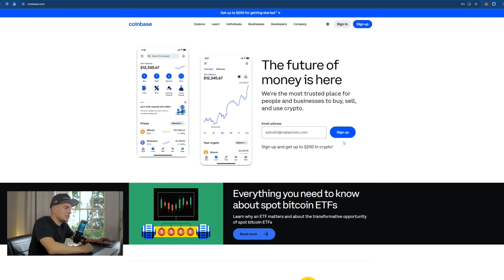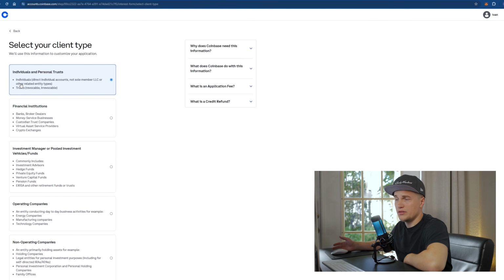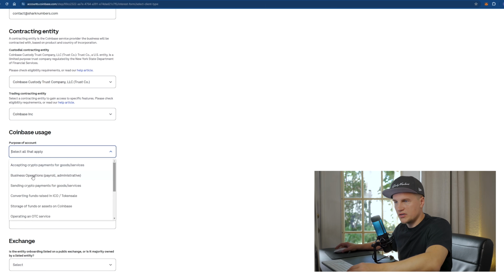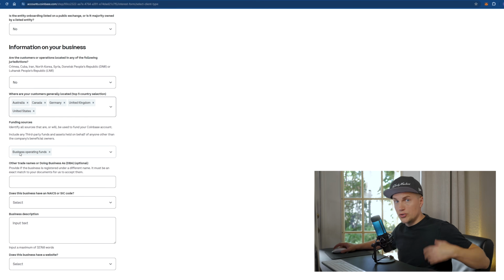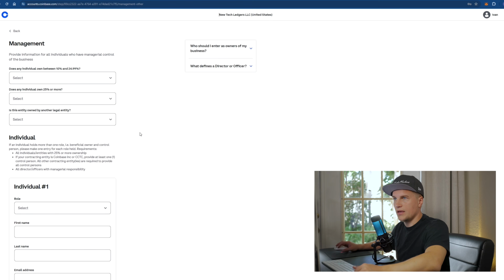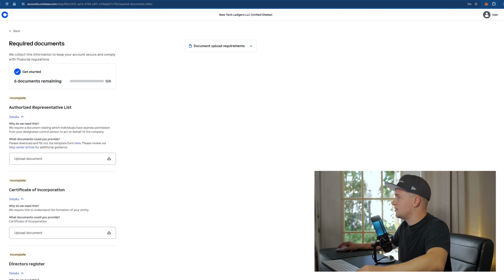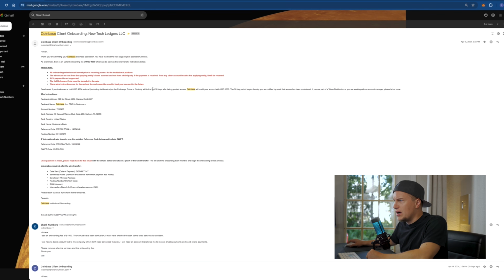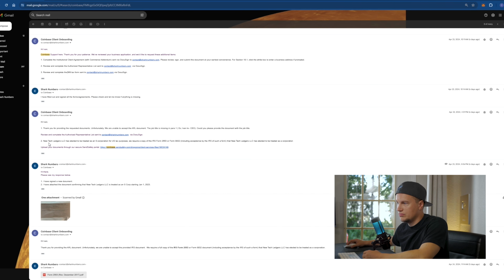Coinbase Business Account: How to Create a Business Account on Coinbase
⚡️💰 Mercury Bank Referral (Get $250 when you deposit $10K within 90 days)

Creating a business account on Coinbase can be a valuable move for businesses looking to handle cryptocurrency transactions or diversify their portfolios. In this guide, we'll walk you through the steps to create a business account on Coinbase and discuss the necessary requirements.

Step 1: Go to the Coinbase Website
Visit the Coinbase website and find the "Sign Up" button. Click it to get started.

Step 2: Select "Business" Account

Step 3: Verify Your Identity
Be prepared to submit documents such as your business registration, tax identification number, and identification documents for key personnel. Follow the on-screen instructions to complete the verification process.

Step 4: Set Up Security Features
Security is crucial when dealing with cryptocurrency. Enable two-factor authentication (2FA) and choose a strong password to protect your account. You may also want to set up other security features like withdrawal whitelisting and device verification.

Step 5: Connect a Bank Account
To fund your Coinbase business account, you'll need to link it to a bank account. Follow the instructions to add your business bank account information. This step might require additional verification.

Step 6: Start Using Your Business Account
Once your account is set up and verified, you can start using it for transactions. Explore Coinbase's features for businesses, including payment processing, buying and selling cryptocurrencies, and other financial services.

Final Tips
Stay Informed: Keep up with Coinbase's latest features and updates, as well as developments in the cryptocurrency industry.
Maintain Security: Regularly review your account's security settings and ensure your business follows best practices for digital security.
Following these steps will help you set up and manage a Coinbase business account effectively. Good luck with your cryptocurrency ventures!